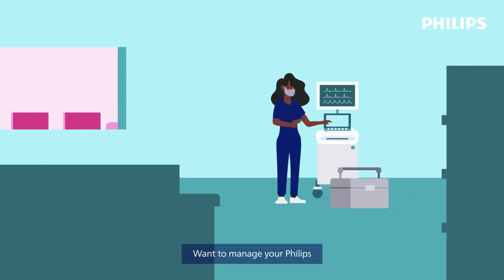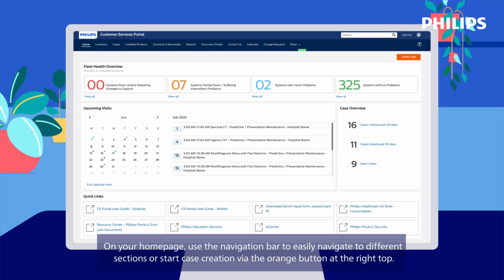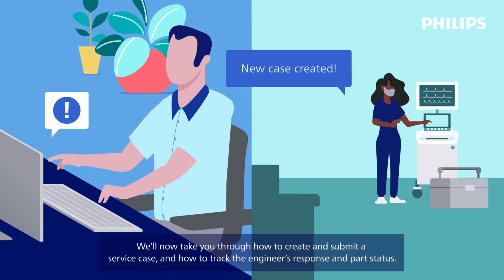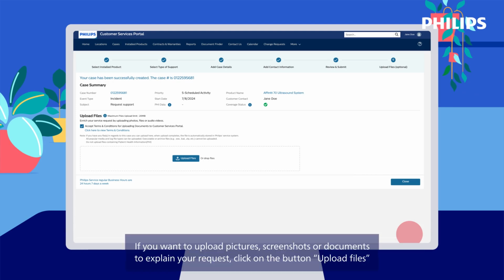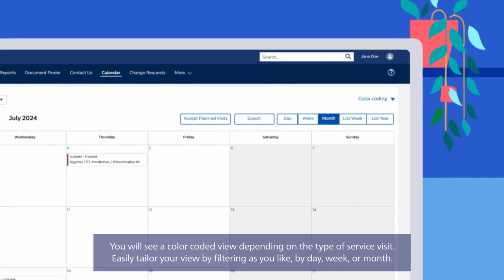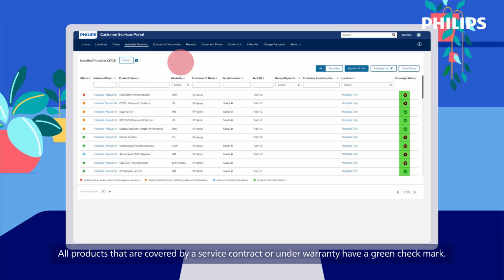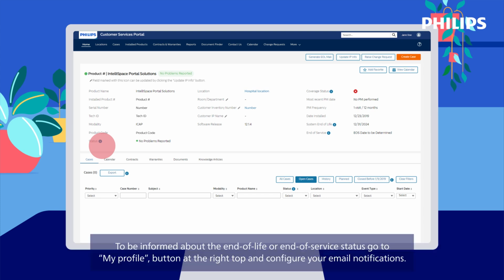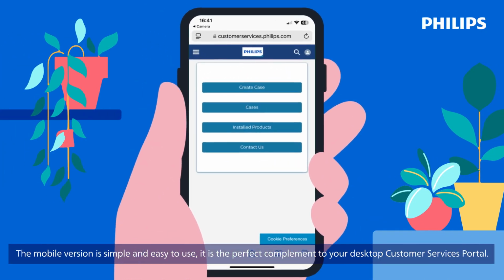Customer Services Portal Quick Start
Our helpful service management platform makes it easy for you to identify systems requiring attention, schedule maintenance, find contracts, search and upload documentation and work reports and request service or support. Intuitive to use and optimized and updated regularly, use the portal to:

1. Manage your entire fleet and system needs 24/7 in one place.
2. Register digital cases quickly and easily and find case reports, manuals, contracts, warranties across all modalities.
3. Plan and manage maintenance, schedule visits and analyze, track and manage service performance and your system’s health.
4. Add or remove products from your fleet overview, easy set, track and favorite installed products as well as view the end-of-life status of your products.